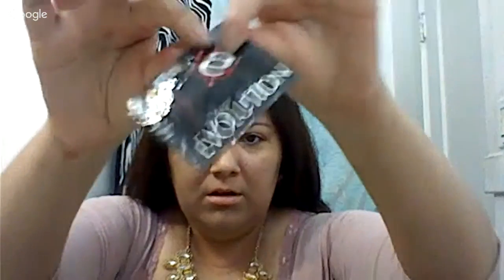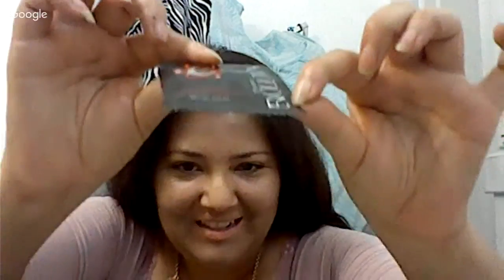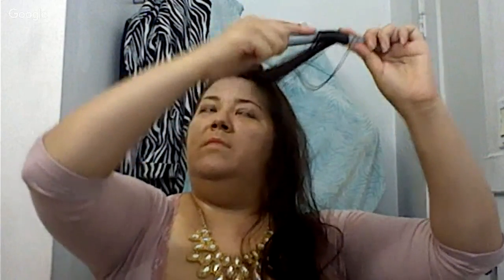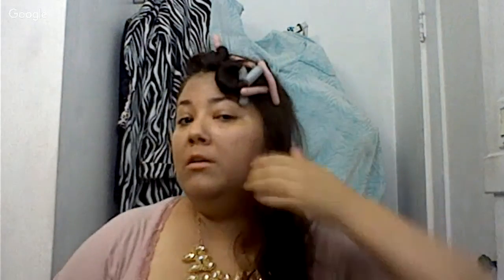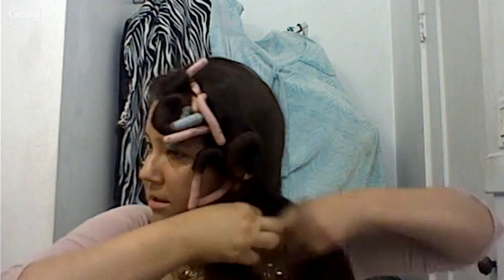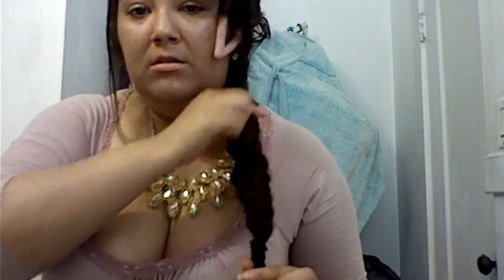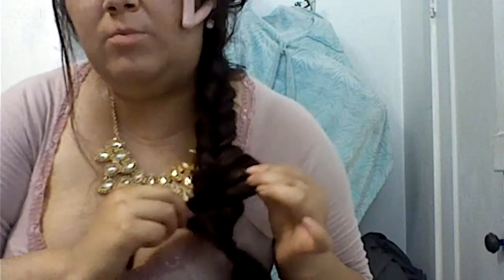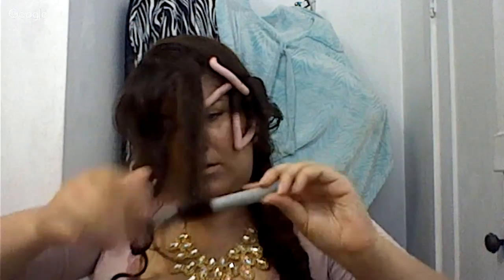Fishtail Braid [ the simple way]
How to Fishtail your own hair!!